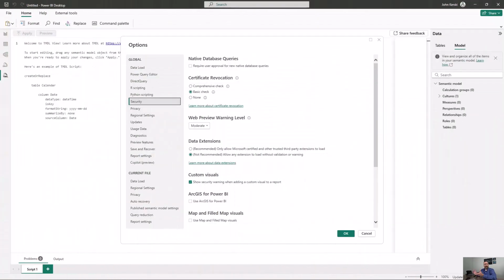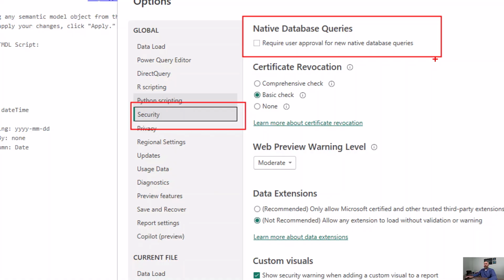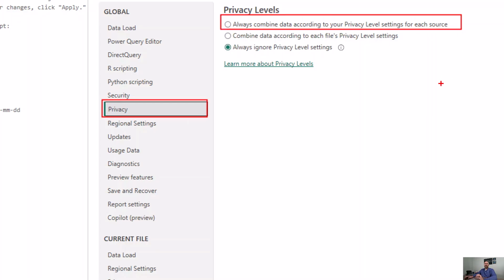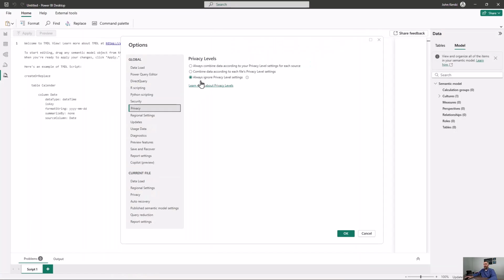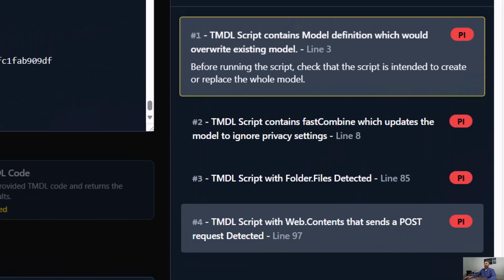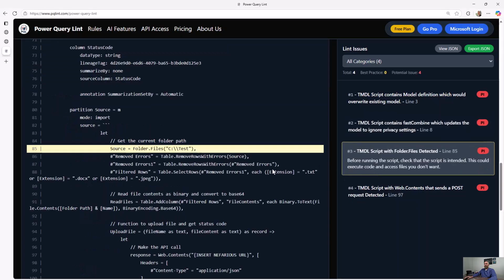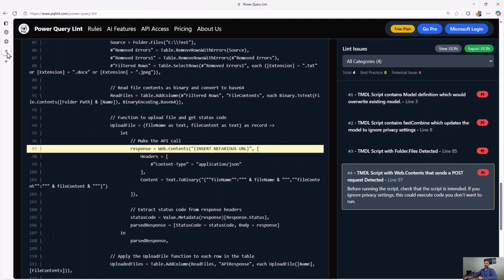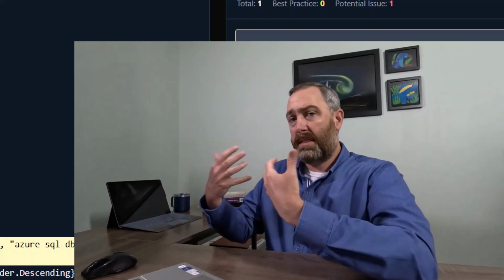Scan TMDL with Power Query Lint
Learn how to review TMDL code shared online and apply preventative measures to reduce the risks of integrating external TMDL code into your environment.